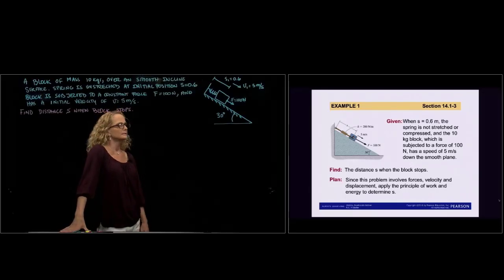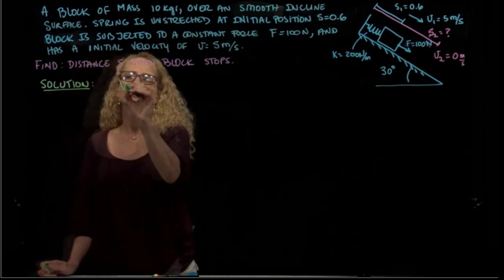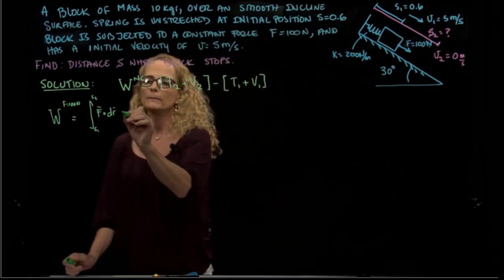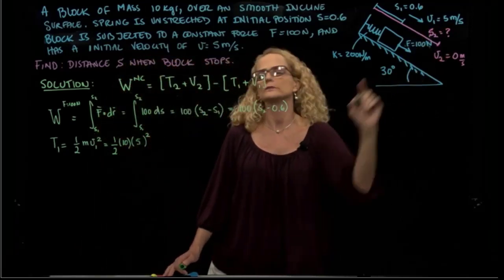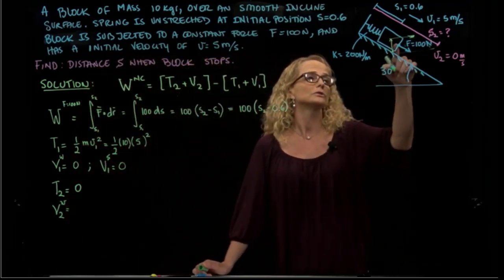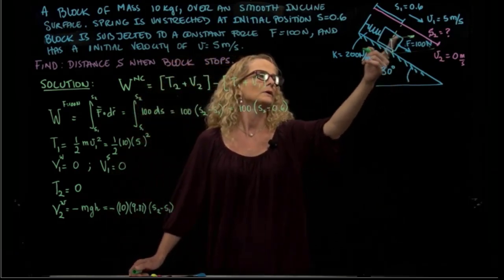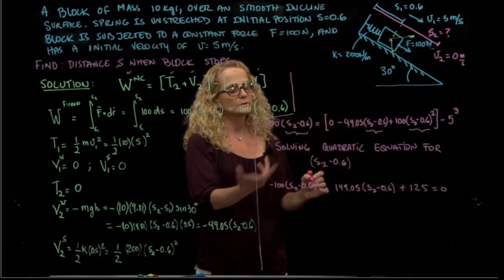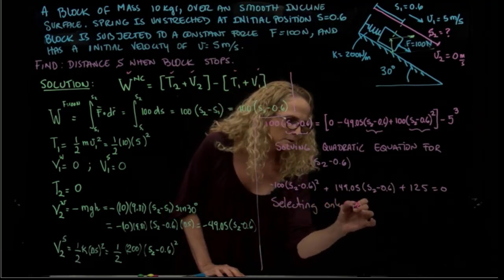DYNAMICS, Example 14.3.1 Principle of Work and Energy